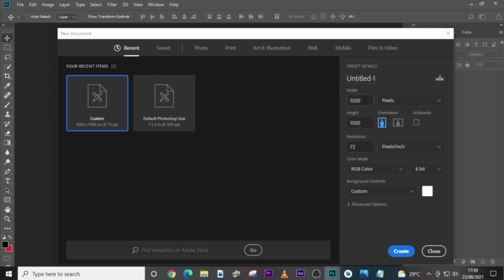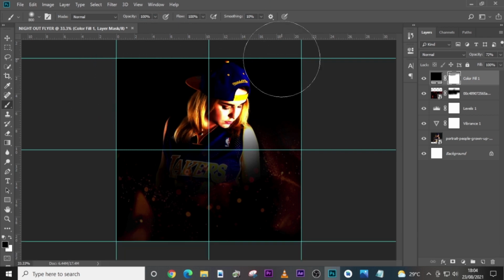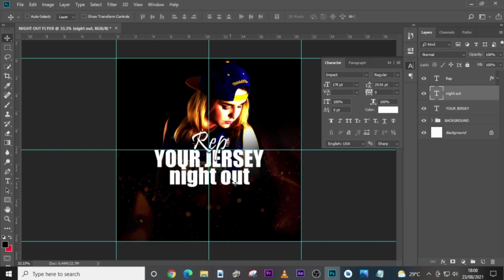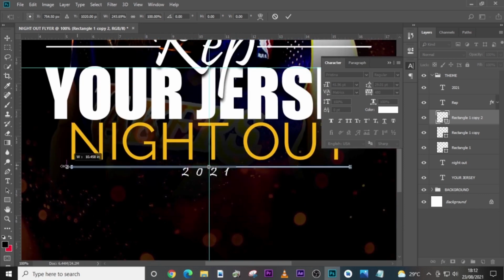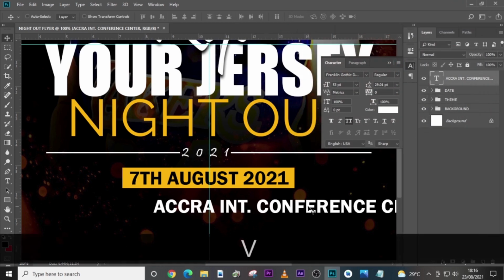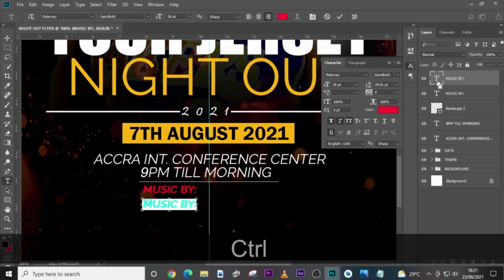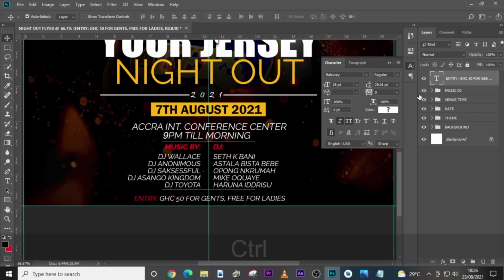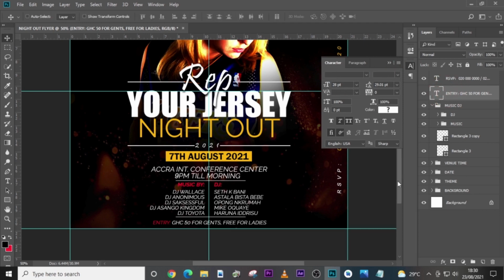How to Design a Night Out Flyer | Photoshop Flyer Tutorial For Beginners - CC | Party Flyer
How to Design a Night Out Flyer | Photoshop Flyer Tutorial For Beginners - CC | Party Flyer | Club Flyer

00:00 Intro
00:15 Starts
25:44 Ends

This flyer design was created in Photoshop CC 2018. I designed this for my church and hope you learn something from it. I try as much as possible to make my tutorials very short. Feel free to use the template provided.

kingdom solution
Sunday Flyer Design Tutorial
Photoshop Flyer Tutorial
Church Flyer
photoshop church flyer design tutorial
photoshop cc flyers
photoshop cc | photoshop cc poster
photoshop cc social media | photoshop cc  instagram
photoshop cc facebook | photoshop cc  whatsapp
photoshop cc design | how to flyer | seth k bani
sethkbani

1. Best Tool to Grow your Channel (TUBE BUDDY)

2. PAYONEER (Own an International Bank Account)